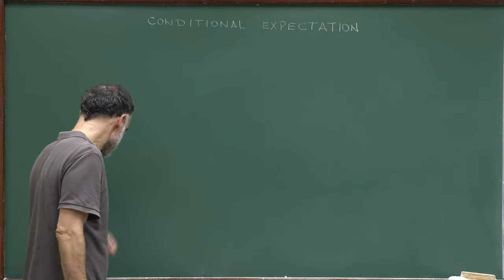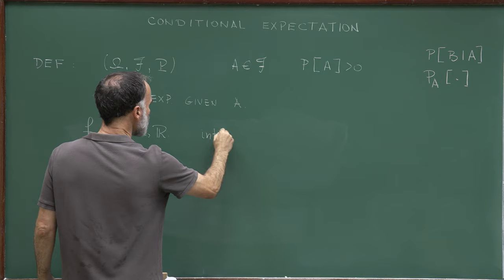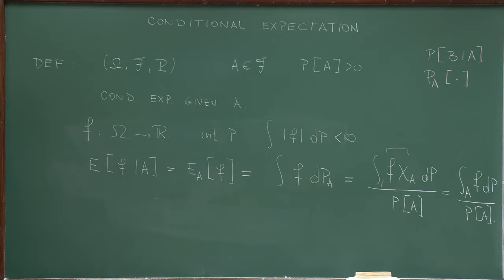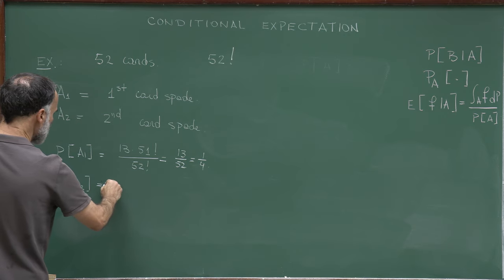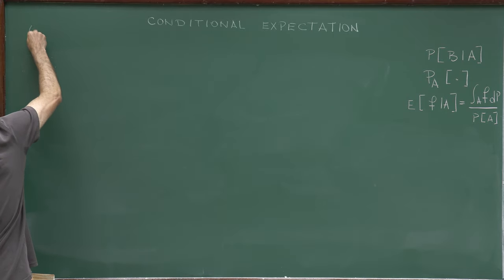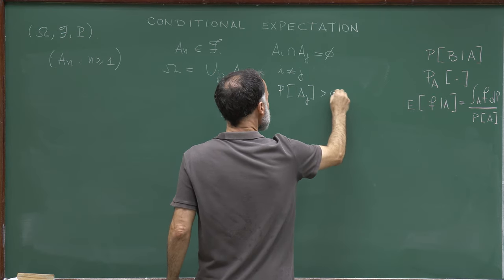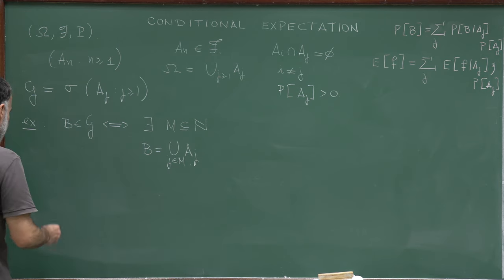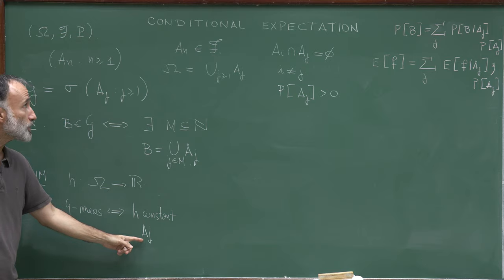Master Program: Probability Theory - Lecture 24: Conditional expectation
Lecture 24: Conditional expectation
Claudio Landim

These lectures cover a one semester course in probability theory.